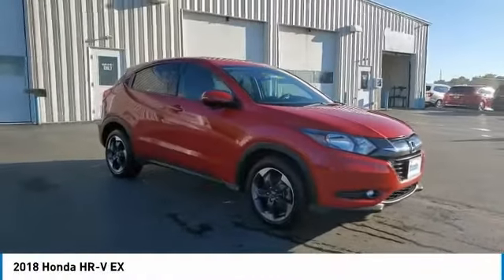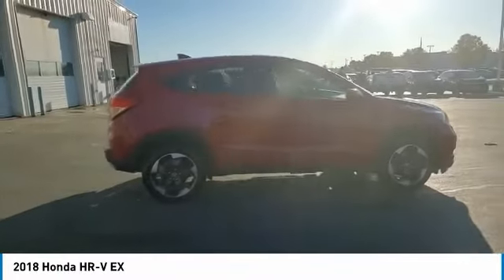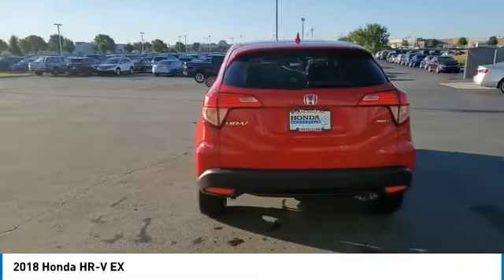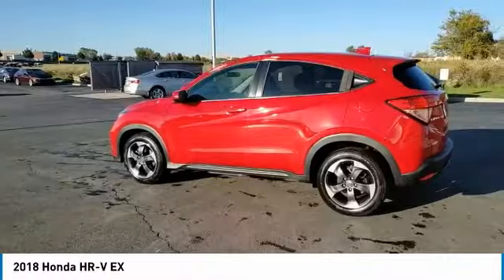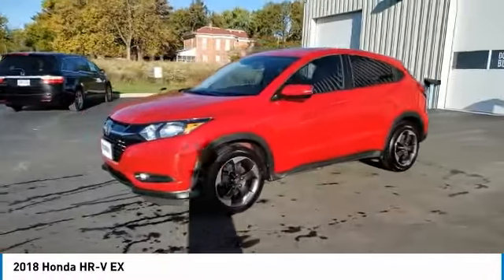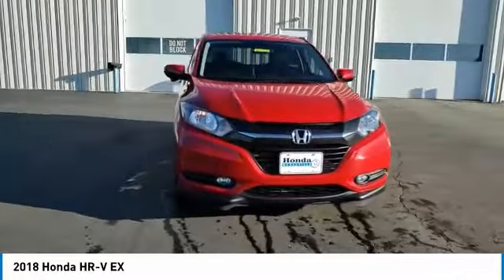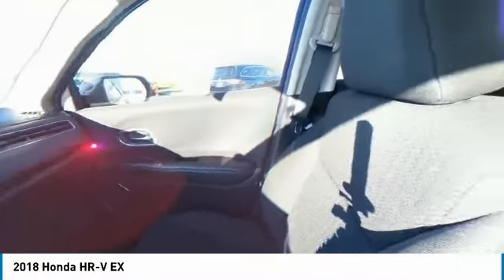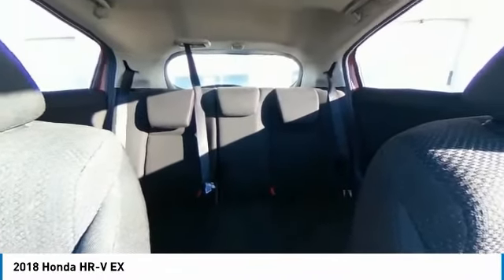2018 Honda HR-V Marysville, Dublin, Delaware, Worthington, Marion, OH JG705331B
Milano Red Used 2018 Honda HR-V available in Marysville, Ohio at
2018 HONDA HR-V Marysville, OH
Stock# JG705331B

Honda Marysville
640 colemans Crossing Blvd

2018 Honda HR-V EX HONDA CERTIFIED! *DESIRABLE FEATURES:* CLEAN CARFAX, BACKUP CAMERA, BLUETOOTH, MOONROOF, HEATED SEATING, FOG LIGHTS, KEYLESS ENTRY.

*SERVICE & MAINTENANCE COMPLETED:* Stock# JG705331B FEATURES NO LESS THAN $3,086 IN PREVENTATIVE MAINTENANCE & SAFETY EQUIPMENT UPGRADES. Specifically the reconditioning process on this Honda Certified, Honda Marysville 2018 Honda HR-V Included: Performed Major vehicle service (replaced all fluids and filters), Performed Major vehicle service (replaced all fluids and filters), Performed a Complete Inside & Out Vehicle Detail, Performed a Complete Inside & Out Vehicle Detail, Resurfaced front brake rotors, Performed Paintless Dent Repair, Resurfaced front brake rotors, Performed Paintless Dent Repair, Performed Honda Certified Used Car inspection, Performed Honda Certified Used Car inspection, Performed chip repair touch up, Performed chip repair touch up, Drained and filled rear dual pump differential fluid, Drained and filled rear dual pump differential fluid, Performed oil and filter change, and Performed oil and filter change!

This all wheel drive Honda Certified 2018 Honda HR-V EX features an impressive 1.80 Engine with a Milano Red Exterior with a Black Fabric Interior. With only 30,360 miles this 2018 Honda HR-V is your best buy in Columbus, OH.

*HONDA CERTIFIED:* With this 2018 Honda Honda Certified HR-V EX, you have far more than just a used vehicle. You have confidence, pride and a vehicle that you can trust. Your Honda Certified Honda can be counted on to go the distance with higher resale value.This CPO vehicle has passed a stringent certification process in order to qualify as a Honda Certified. Your 2018 Honda HR-V was subjected to a comprehensive 182 Point Quality Assurance Inspection using Authentic Honda Parts. For even more peace of mind consider: Your 2018 Honda HR-V EX includes a factory-backed 7-Year/100,000-Mile Powertrain Limited Warranty, 12-month/12,000-mile Comprehensive Warranty, 1 year of 24/ 7 Roadside Assistance, Reconditioned to Honda's exacting standards by Honda factory-trained technicians, CARFAX Vehicle History Report .

*TECHNOLOGY FEATURES:* This 2018 Honda Certified Honda HR-V in Columbus,OH Includes: Steering Wheel Audio Controls, Aftermarket Anti Theft System, Anti Theft System, AM/FM Stereo, Outside Temperature Gauge, Single-Disc CD Player

*STOCK# JG705331B* Honda Marysville has this 2018 Honda HR-V EX ready for a quick sale today. Don't forget Honda Marysville Columbus will buy or trade for your car, truck, SUV, van, motorcycle and/or ATV!

Honda Marysville of Marysville, Dublin, Urbana, Lima, Delaware, Marion, OH. You can also visit us at, 640 Coleman's Blvd Marysville OH, 43040 to check it out in person!

*MECHANICAL FEATURES:* Scores 31.0 Highway MPG and 27.0 City MPG! This Honda HR-V comes Factory equipped with an impressive 1.80 engine, an variable transmission. Other Installed Mechanical Features Include Power Windows, Heated Mirrors, Power Mirrors, Traction Control, Disc Brakes, Tire Pressure Monitoring System, Telescoping Wheel, Cruise Control, Intermittent Wipers, Rear Window Wiper, Tachometer, Variable Speed Intermittent Wipers, Power Steering, Trip Computer

*INTERIOR OPTIONS:* Marysville, Dublin, Urbana, Lima, Delaware, Marion, OH used car shoppers are lighting up the phones at our Marysville, OH dealership over these interior options: Automatic Climate Control, Power Moonroof, Illuminated entry, Bucket Seats, Air Conditioning, Center Arm Rest, Reading Light(s), Vanity Mirrors, Tilt Steering Wheel, Rear Window Defroster, Split Folding Rear Seat

*SAFETY OPTIONS:* Whether making a cross-town Columbus commute from Worthington to Grove City or car pooling precious cargo to after school sports practice, you'll enjoy peace of mind with the following safety equipment options: Back-Up Camera, Electronic Stability Control, Integrated Turn Signal Mirrors, Brake Assist, Anti-Lock Brakes, Dual Air Bags, Occupant sensing airbag, Overhead airbag, Passenger Air Bag Sensor, Front Side Air Bags

*Honda Certified Columbus Ohio:* with over 59